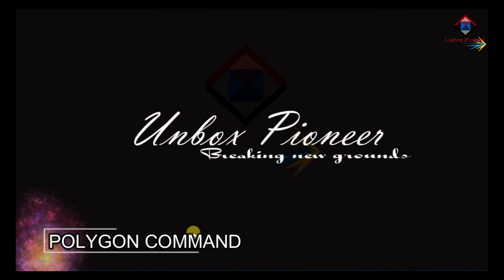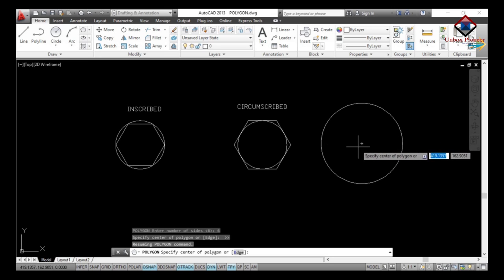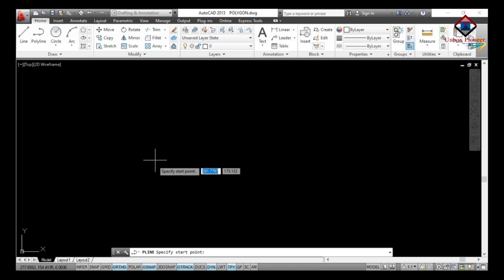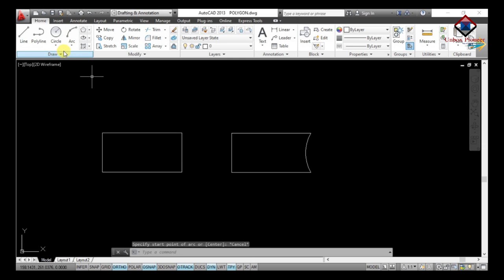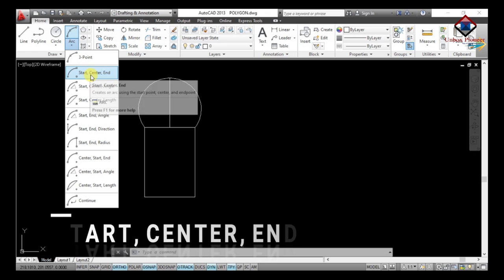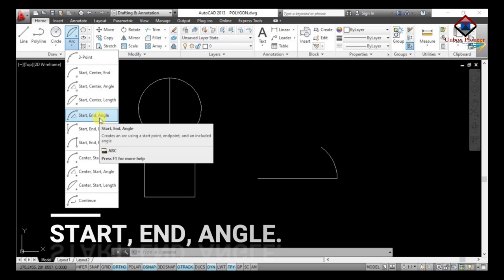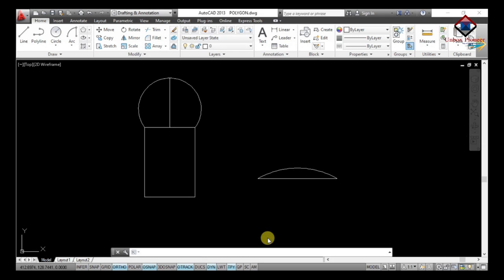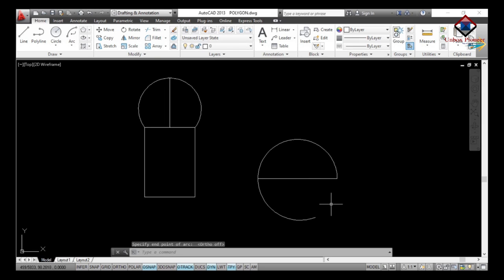AUTOCAD TUTORIAL 6 - "Helpfull Commands Of AutoCad"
Hi Guys, We have prepared this tutorial for users who are using AutoCAD for the first time.

Here you can learn  Basic to Advance.

Unbox Pioneers Welcome to The channel, I hope you all will learn something better here.

Alternatively,

PREVIOUS LESSONS : -
2. AutoCAD Tutorial 2 - Basic Information Of Paper size and Toolbar
3. AUTOCAD TUTORIAL -3 - Basic To Advance 2D
4. AUTOCAD TUTORIAL 4 - "Useful Commands Of AutoCad"
5. AUTOCAD Tutorial - 5 ("Important Commands Of AutoCad")
Practice Makes you perfect.
Open AutoCAD

1. POLYGON: -

Command: - “Pol” enter
Location: - Draw tool bar / menu bar
Procedure: - “Pol” enter – Enter the sides of the polygon – Then define the center of the polygon – Then define ‘J’ (inscribed) or ‘C’ (circumscribed) as required – Then specify the radius of the polygon

NOTE: -
a) Inscribed: - It will create a polygon in between your periphery of circle.
b) Circumscribed: - It will create a polygon in the outer side of the circle.

Minimum sides of the polygon is ‘3’ and maximum sides are ‘1024’.

2. POLYLINE: -

Command: - “Pl” enter
Location: - Draw tool bar and menu bar
Procedure: - First “Pl” enter – Define the start point – Then define the end point – Then use option (line, arc, width) as required.

3. ARC: -

SUBPOINTS OF ARC: -

i. 3-point arc: - Go to draw menu bar – Then 3-point arc – Then define your specified points on your work space it will create an arc.
ii. Start, Center, End: - Go to draw menu bar – Define the start point – Then the specified center point – Then the required end point.
iii. Start, Center, Angle: - Go to draw menu bar – Then start, center, angle – Define your start point with a specified center point – Then define your required angle.
iv. Start, Center, Length: - Go to draw menu bar – Then start, center, length – Define your start point then a center point with a required length.
v. Start, End, Angle: - Go to draw menu bar select start, end, angle – Then start a point and then end the point and put some value.
vi. Start, End, Direction
vii. Start, End, Radius
viii. Center, Start, End: - Go to draw menu bar select center, start, end first define a center point – Then start point and then the end point.
ix. Center, Start, End
x. Center, Start, Length
xi. Continue: - Go to draw menu bar select arc – Select continue – Then draw your object as required.

Q- How to make a tangent line?

Ans: - Go to ‘osnap’ right click then ‘settings’ then ‘clear all’ check the tangent option then ok – then draw the tangent line.

II-nd method: - Choose the line option then shift + right click then select the tangent option then choose the tangent point.

These are some Basics, it's all in this video. Wait for Lesson -7.